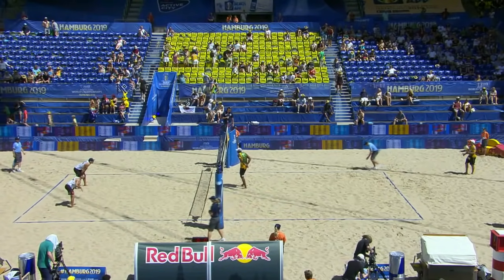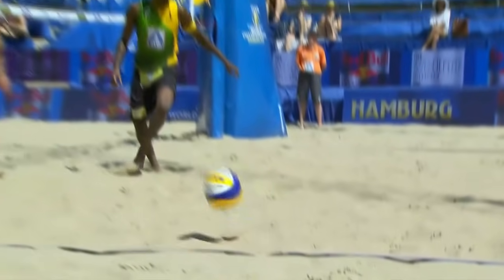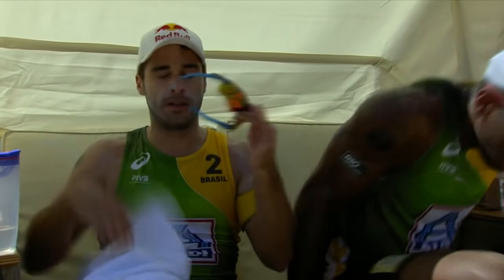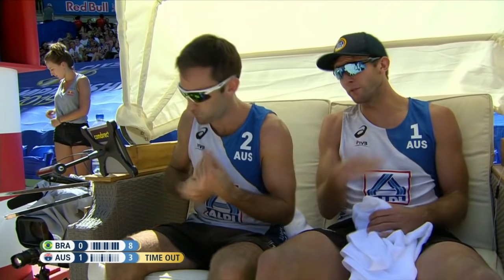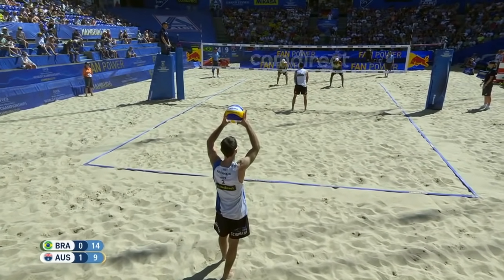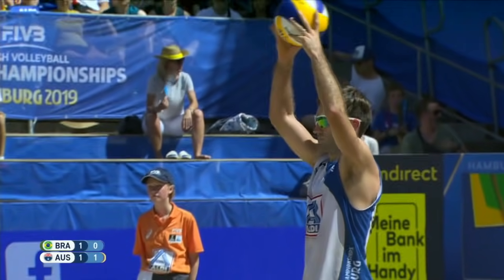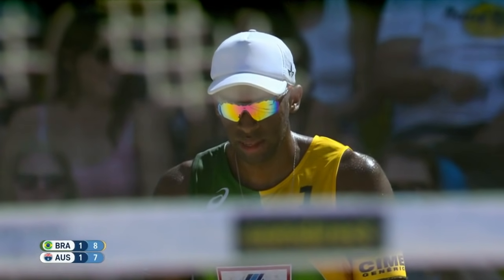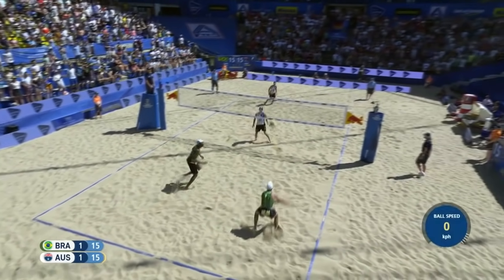Evandro/Bruno Schmidt vs. Durant/Schumann - Full Match | Beach Volleyball World Champs Hamburg 2019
Relive the FULL match between Evandro/Bruno Schmidt (BRA) vs. Durant/Schumann (AUS) of the Pool Plays from the 2019 Beach Volleyball World Championships in Hamburg!

LOVE VOLLEYBALL?